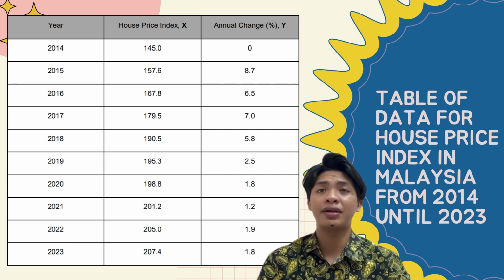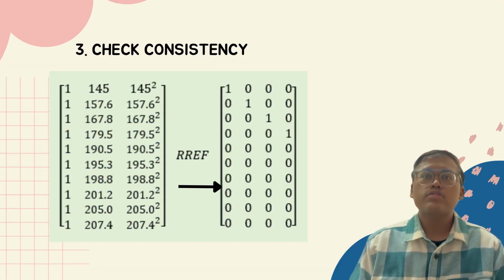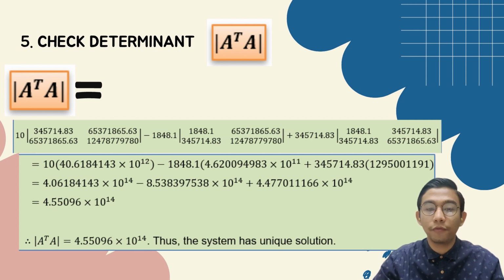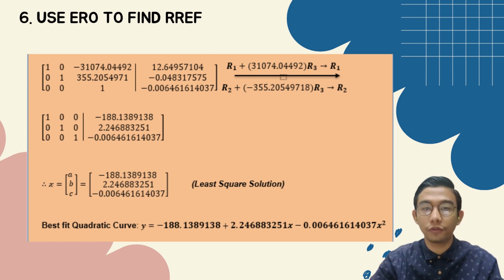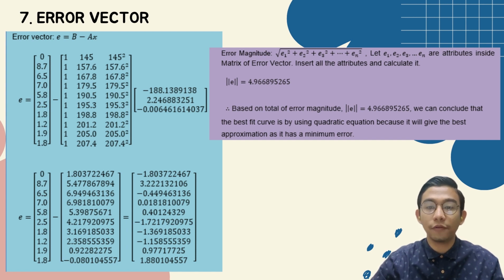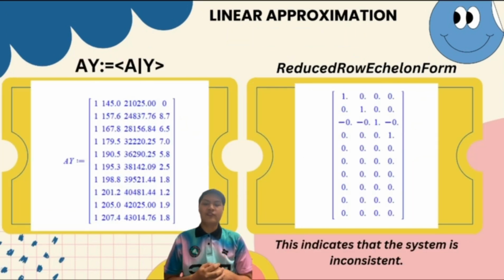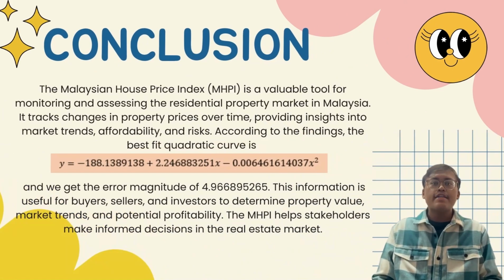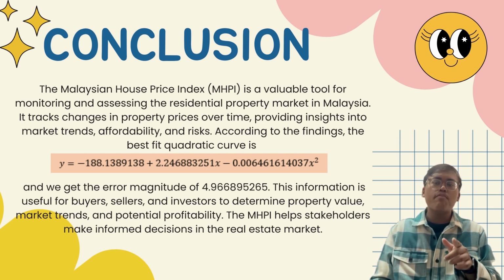MAT523: GROUP PROJECT - HOUSE PRICE INDEX IN MALAYSIA